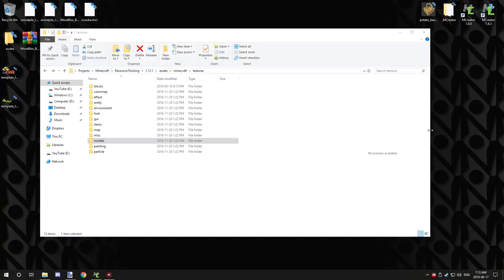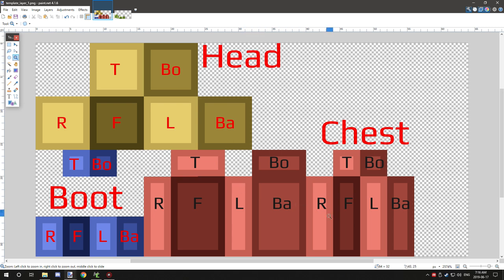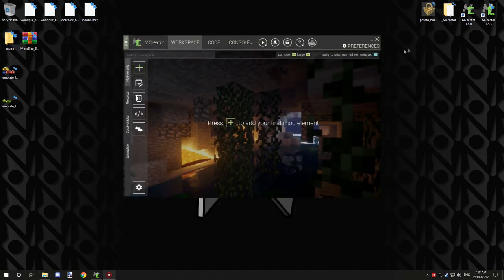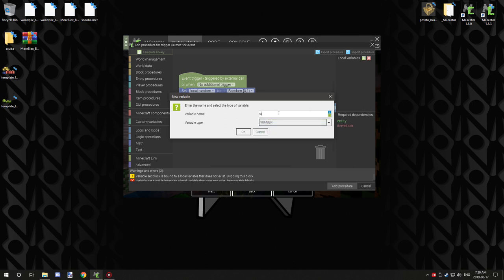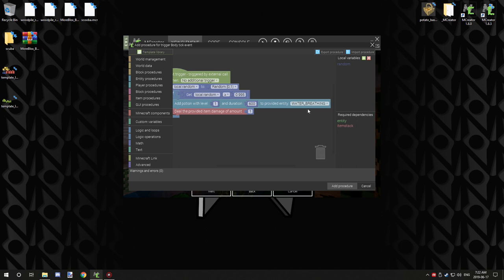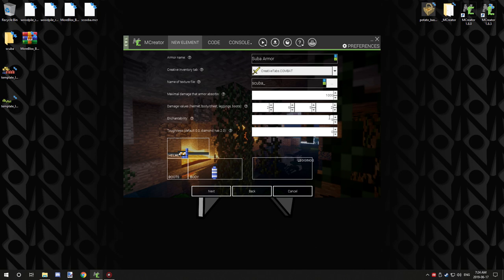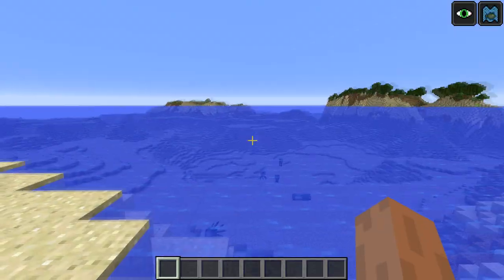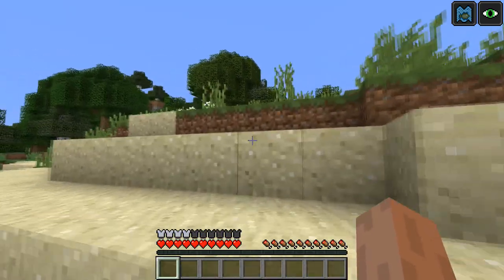MCreator: Tutorial | How to make armor with effects | 1.8.3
Today we will be creating a tutorial that was requested by
ButterTheGrand on my website. The suggestion was to create scuba armour that gives potion effects to help breathe underwater and that has durability. We will be making goggles and an air tank today that gives night vision and water-breathing effects.

SERIES INFORMATION

This is an MCreator tutorial series. Some of the ideas are by myself, but many are by the community that has been suggested I do in MCreator. If you have a suggestion, let me know what your idea is, and I will see If it is possible to do it in MCreator. I will only be doing tutorials for newer versions of MCreator.